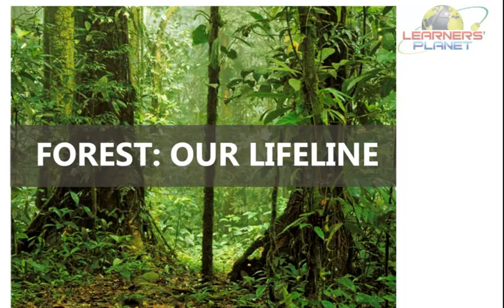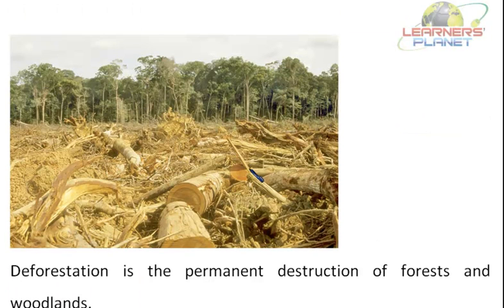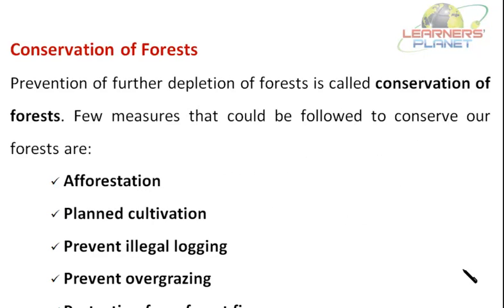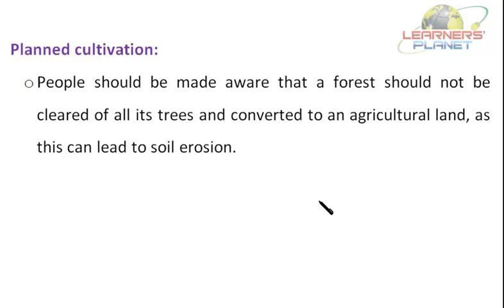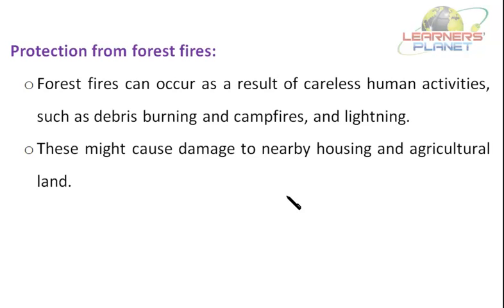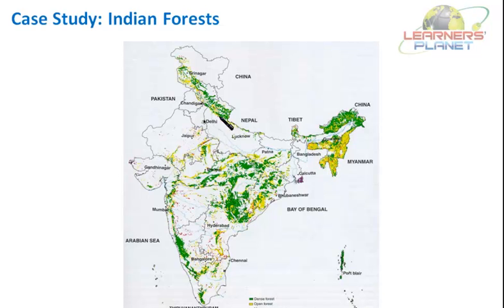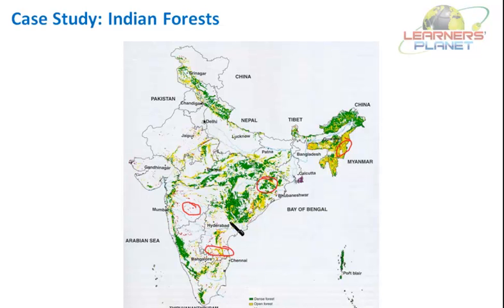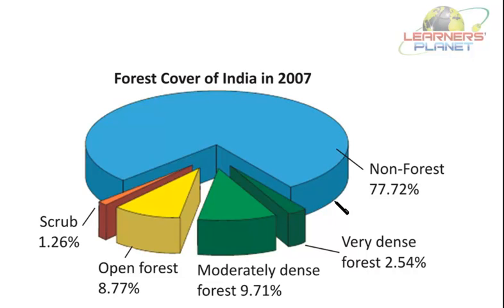CBSE class 7 science forest-our lifeline recorded session 3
Students will study about the disappearing of forests, conservation of forests, and a case study of Indian forests.